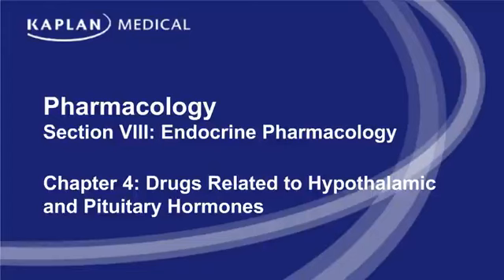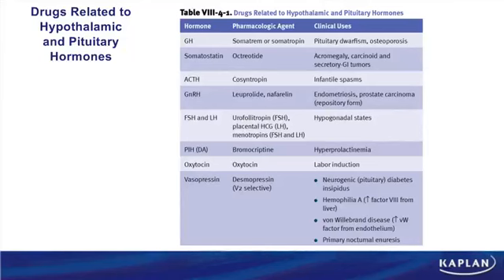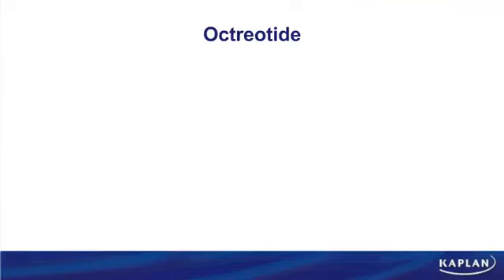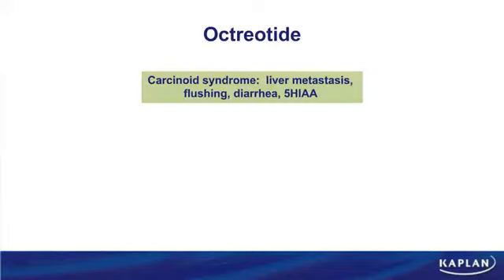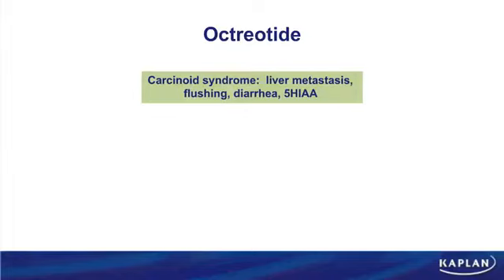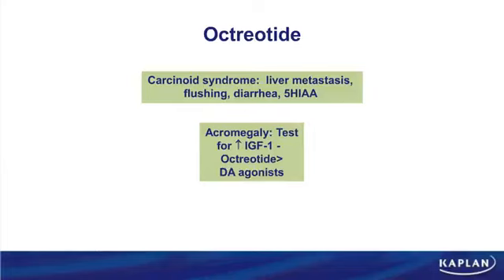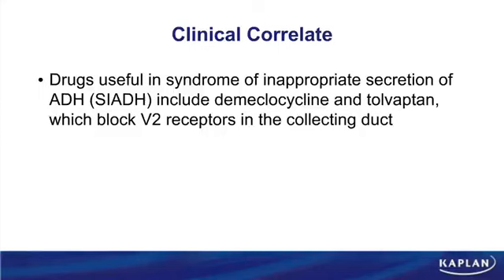Drugs related to hypothalamic and pituatry harmones